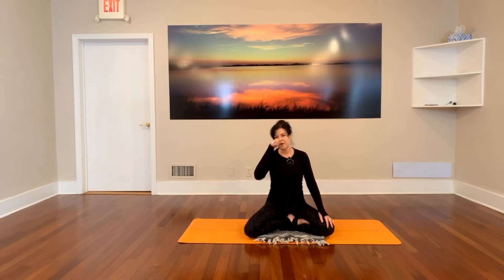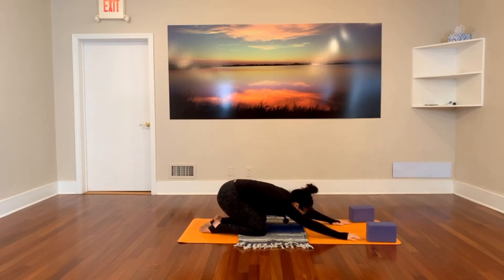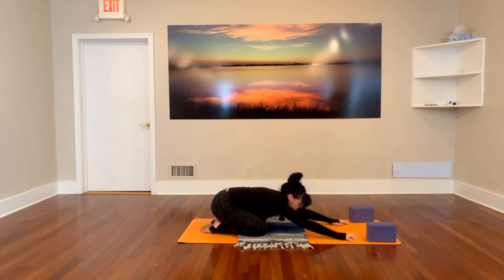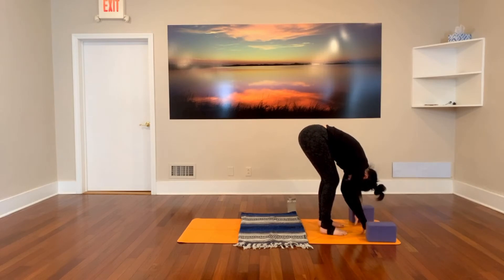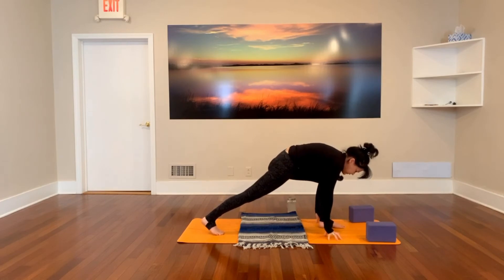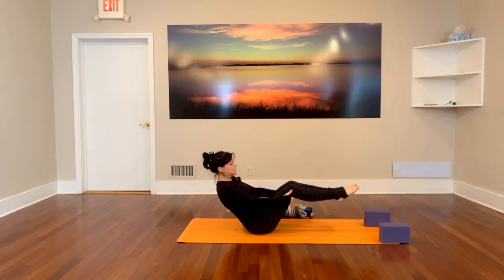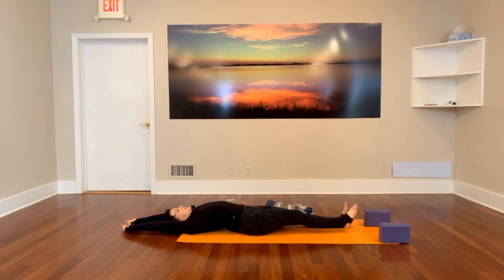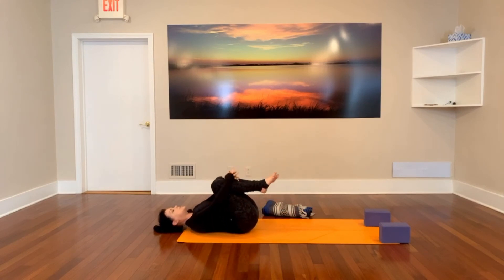35 min Moderate Yoga Flow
This flow starts with breathing and centering, before moving into a standing flow, and ending with a restorative cool-down and savasana. Karen will slow down to direct your awareness back to your breath and body throughout the practice for a mindful flow that calms the mind and focuses your energy. All levels are welcome to benefit from this practice.

Teacher: Karen Bondini, RYT
Equipment: Optional blocks and blanket (household items work too)